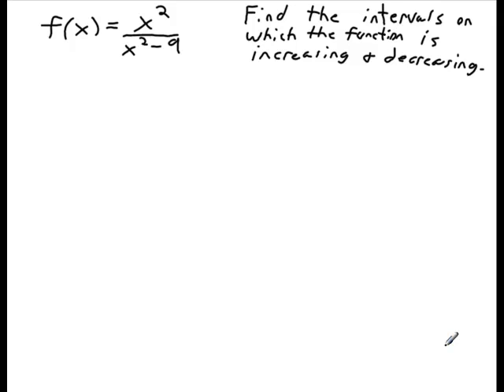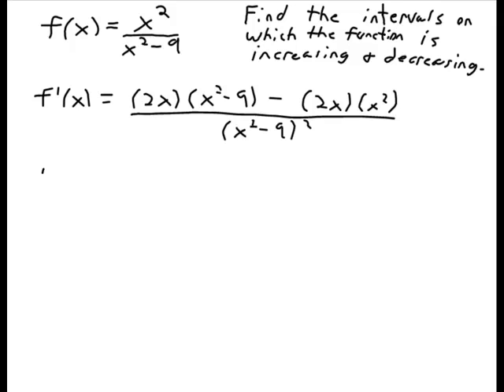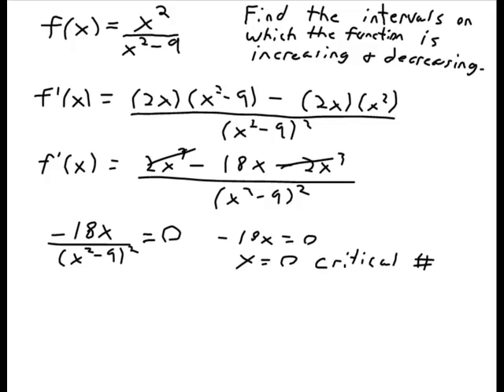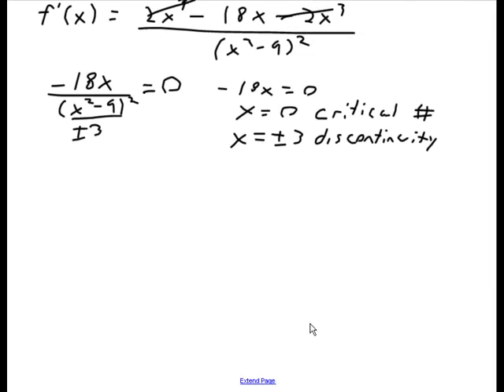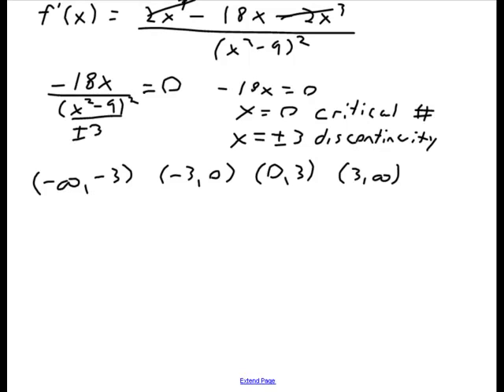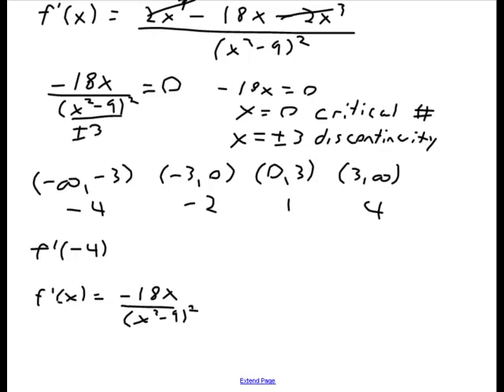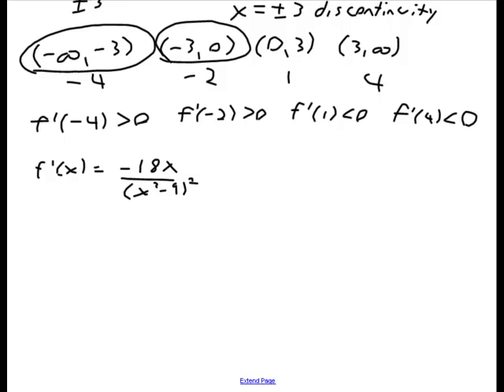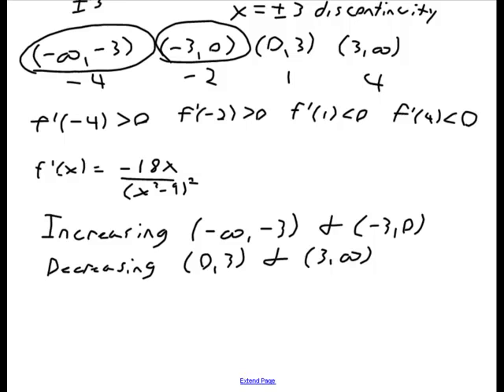First Derivative Test